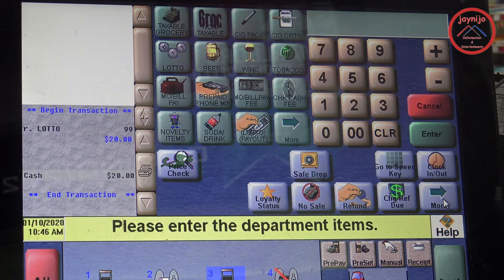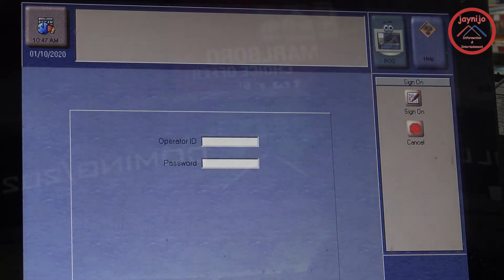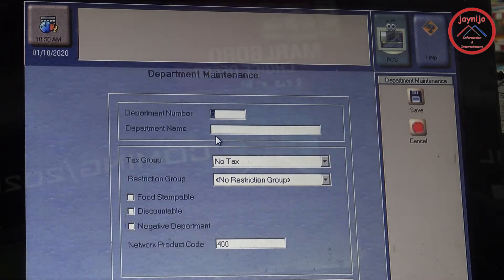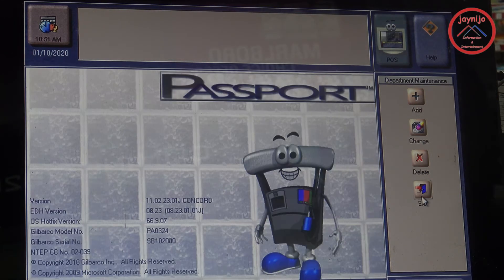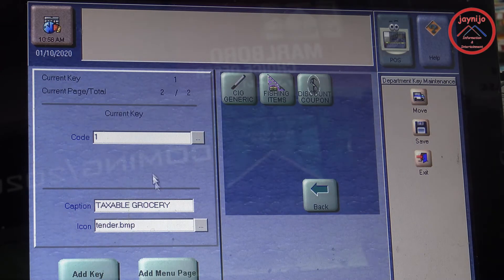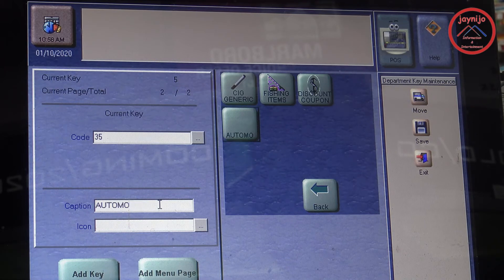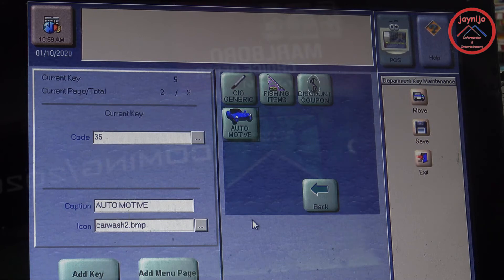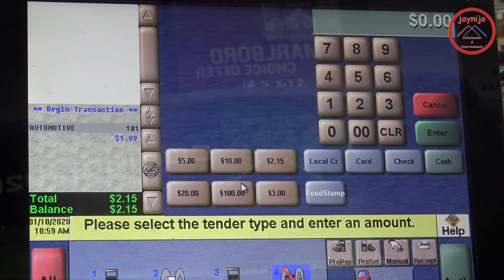How to Create Department & Department Key! //Gilbarco Passport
Gilbarco Passport: How to Create Department & Department Key!